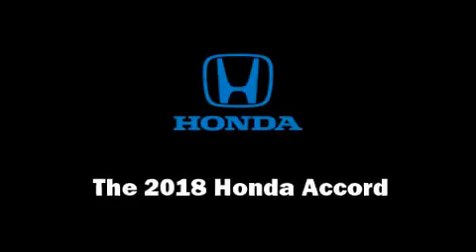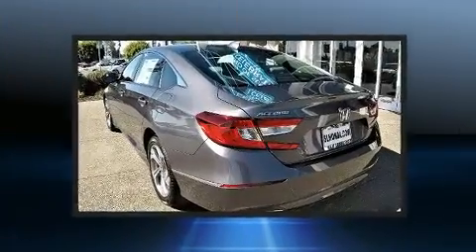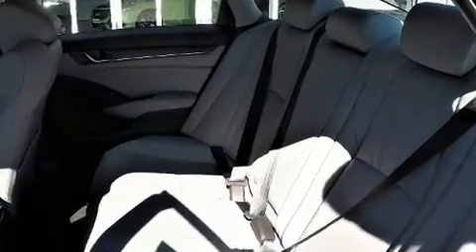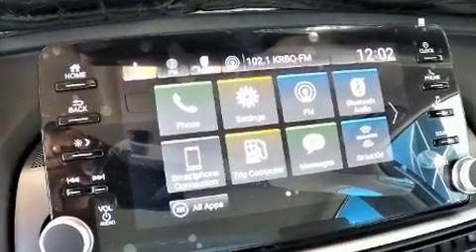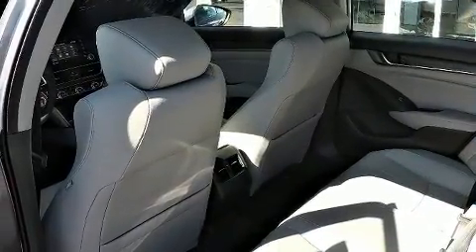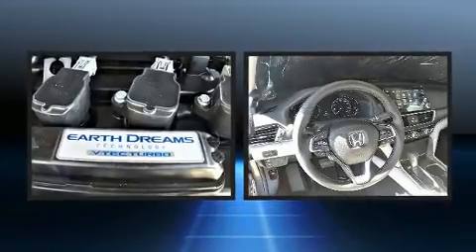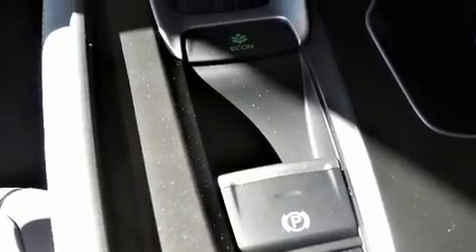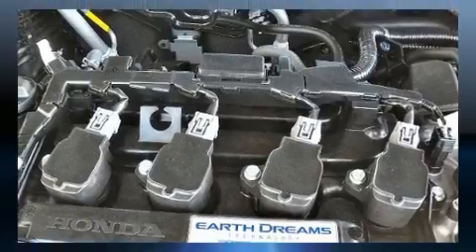2018 Honda Accord EX-L in San Leandro, CA 94577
You can expect a lot from the 2018 Honda Accord. This 4 door, 5 passenger sedan offers the features and options for which you've been searching. Performance and efficiency are both prioritized thanks to the efficient 4 cylinder engine, favoring both performance and efficiency. Well tuned suspension and stability control deliver a spirited, yet composed, ride and drive The engine breathes better thanks to a turbocharger, improving both performance and economy. Honda infused the interior with top shelf amenities, such as: power front seats, a built-in garage door transmitter, an outside temperature display, front fog lights, power moon roof, remote keyless entry, and seat memory. Honda also prioritized safety and security with features such as: head curtain airbags, front side impact airbags, traction control, brake assist, a panic alarm, an emergency communication system, and 4 wheel disc brakes with ABS. Adaptive cruise control maintains a pre set distance behind the car ahead of you, simplifying highway driving and enhancing safety. We pride ourselves on providing excellent customer service. Stop by our dealership or give us a call for more information.